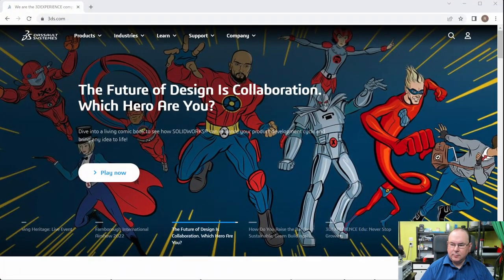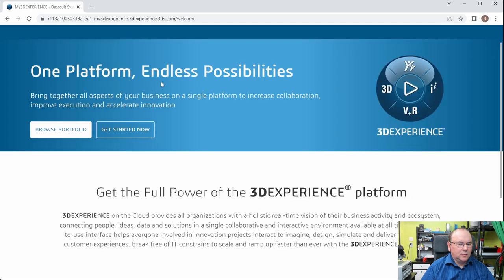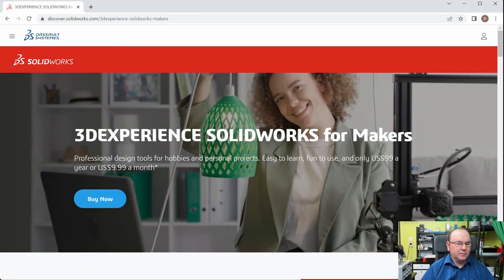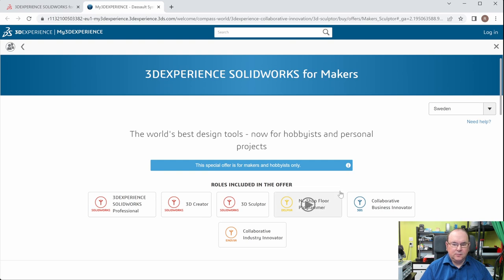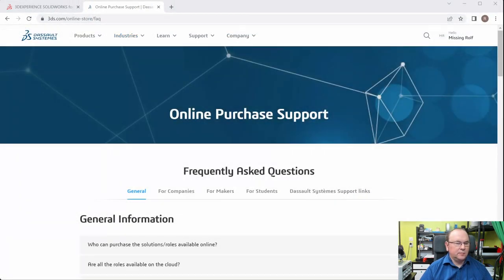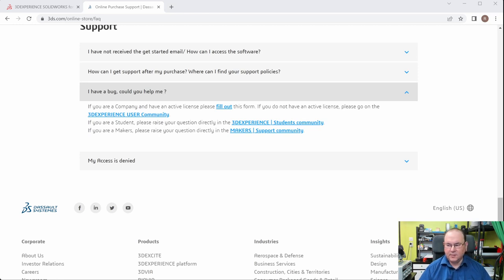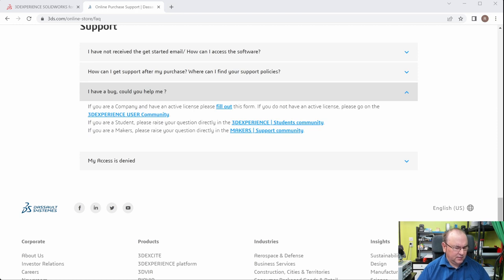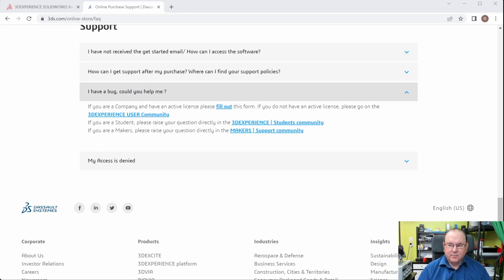Solidworks for Makers DENIED !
Dessualt Systems 3DEXPERIANCE SOLIDWORKS for Makers

Twitter TheTechRabbit
Instagram thetechrabbit